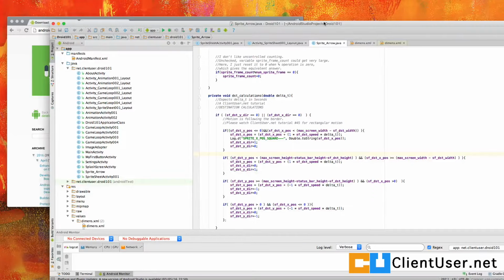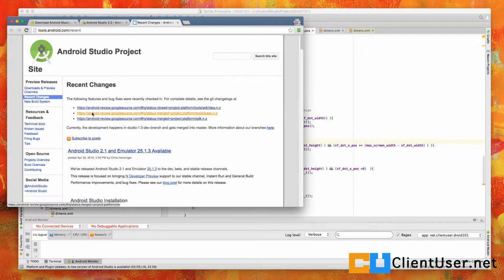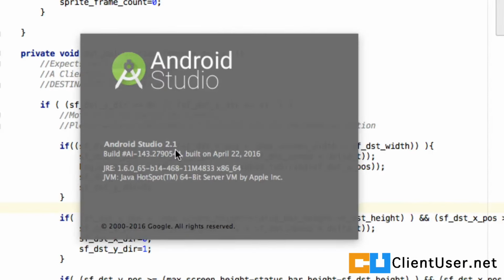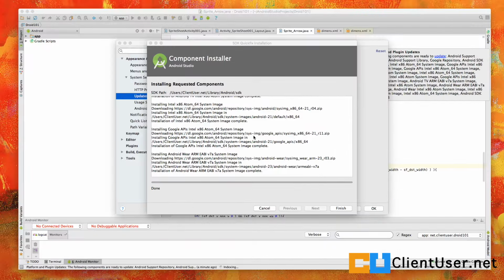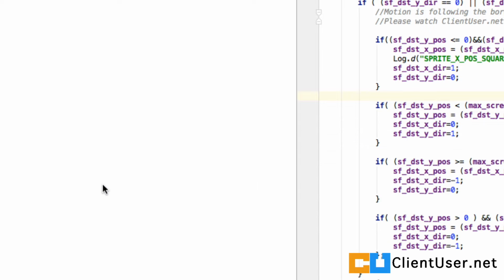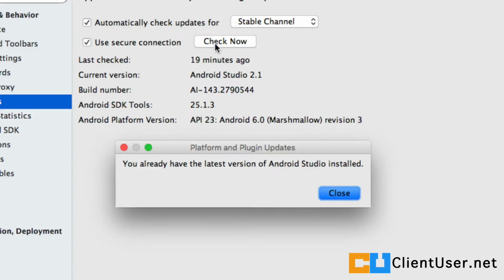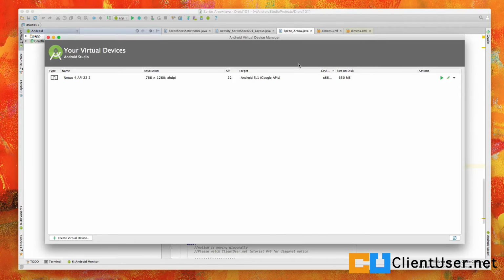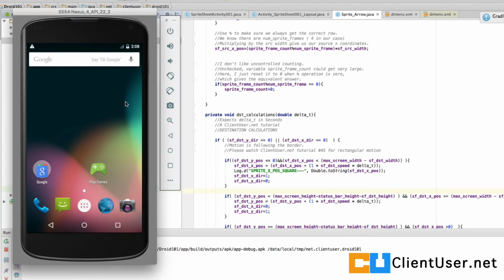Android Tutorial #76 Upgrading from Android Studio 1 to Android Studio 2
A new version of Android Studio is out, Android Studio 2.0
Don't panic. I show you that upgrading mid project is no hassle.
If you want to benefit from the great new features, you can.
Android Studio 2.0 is great, this is the first time I've seen it. Looks the same, so you can follow all of my tutorials while using Android Studio 2.0 and benefit from the new android emulator. It's fast!

Should you upgrade to Android Studio 2 ?  Yes. Don't hesitate.